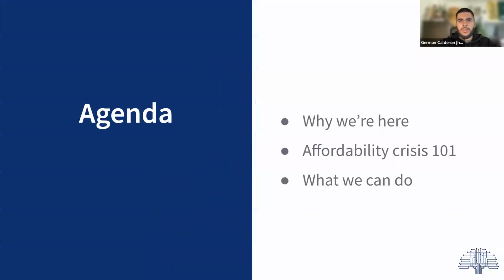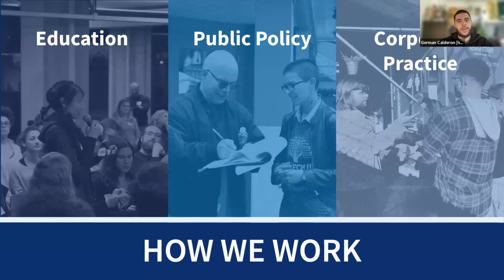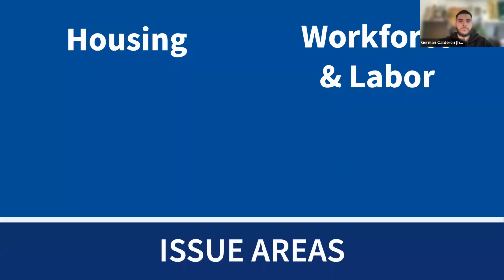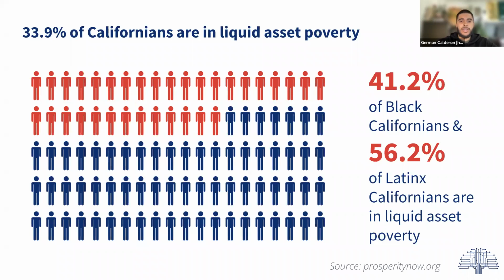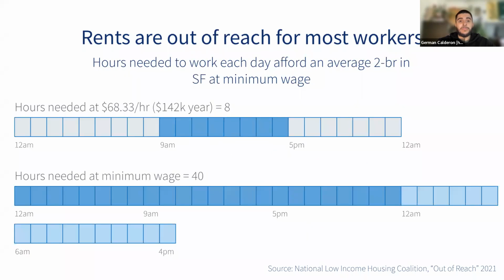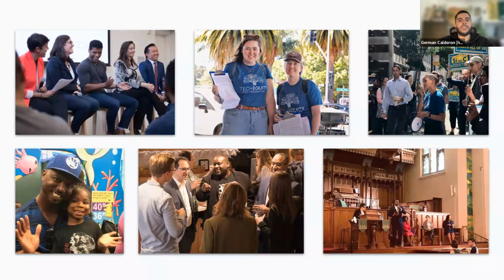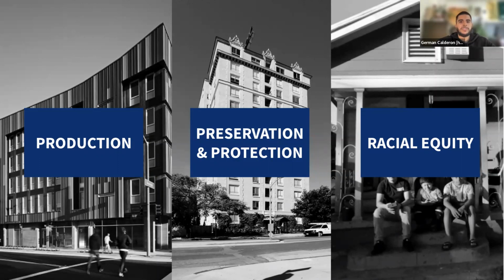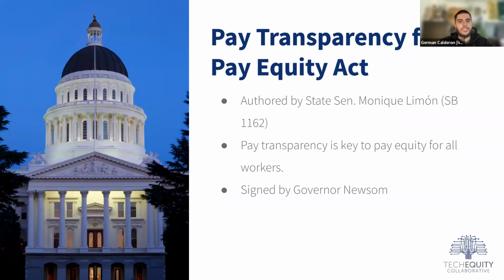December Intro to the Affordability Crisis Webinar - Recording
Join TechEquity Collaborative for an introduction to our affordability crisis. We discussed the history of how we got here and what’s happening in the housing + labor worlds to combat it.

For those that are new to TechEquity, this is a great primer to help you get plugged in over your lunch break. It’s going to take all of us to address the inequities our communities are facing, and this is a great first step.

German Calderon, Community Manager at TechEquity Collaborative, hosted the discussion as well as answered questions about TechEquity and our affordability crisis.

This webinar was hosted on Zoom.